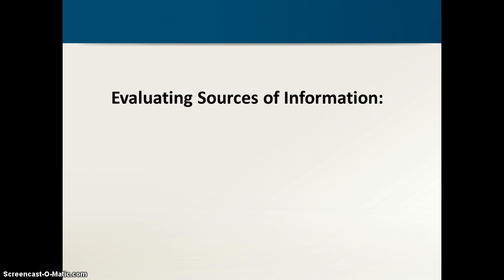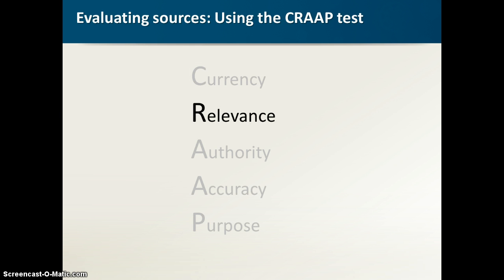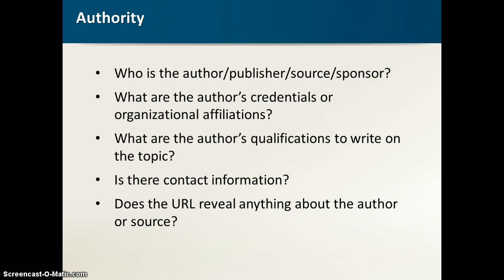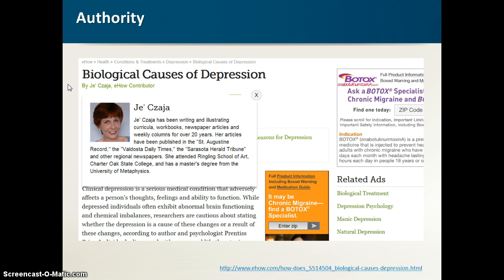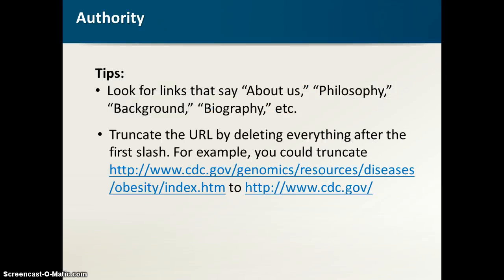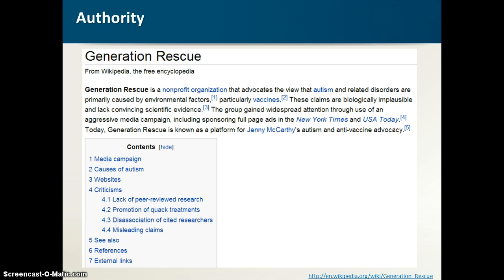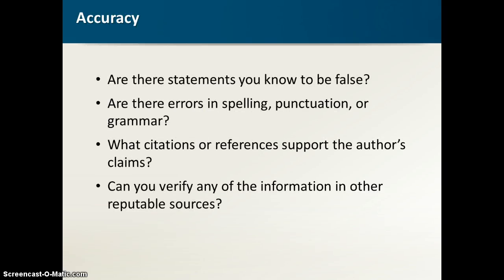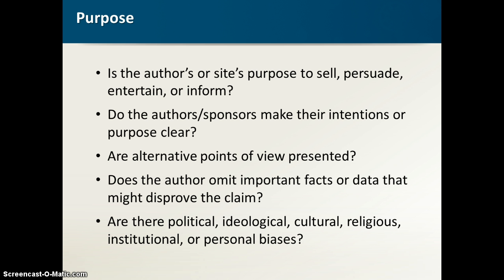Evaluating sources of information